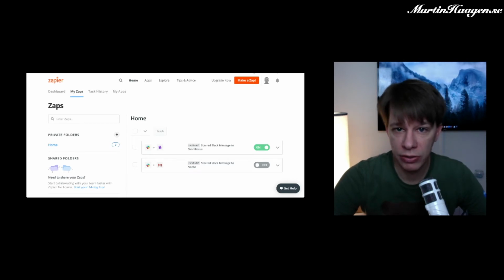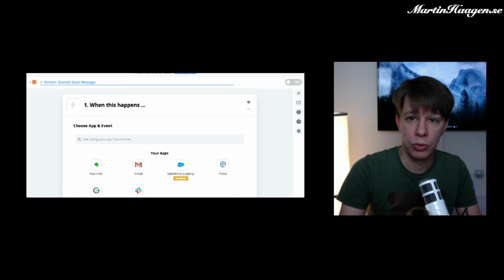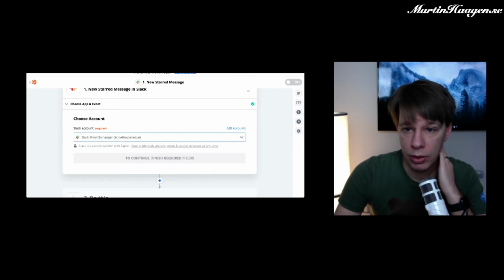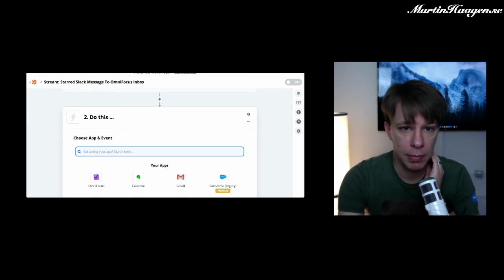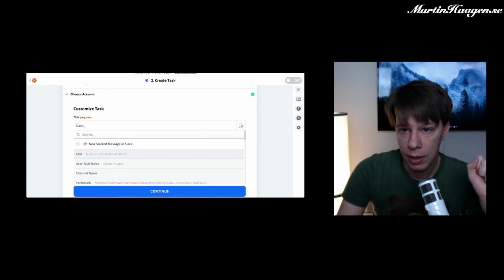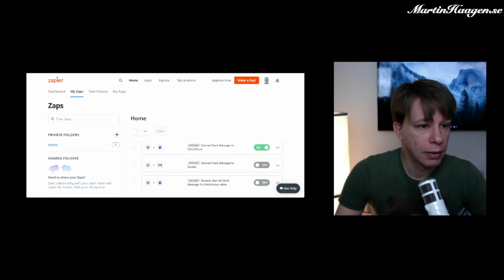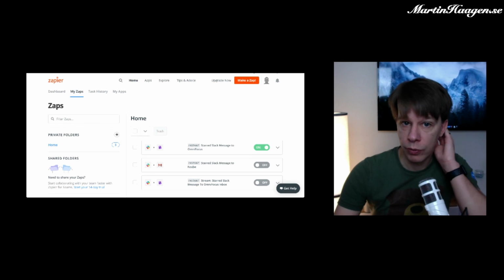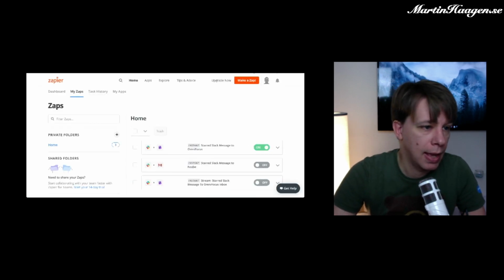How to never missa a promise made on Slack ever again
Are you one of those heavy slack users but keeps forgetting or missing agreements made on Slack? On this Video/Stream I give you a tip for how to safely capture the agreement into you Getting Things Done, GTD, inbox.